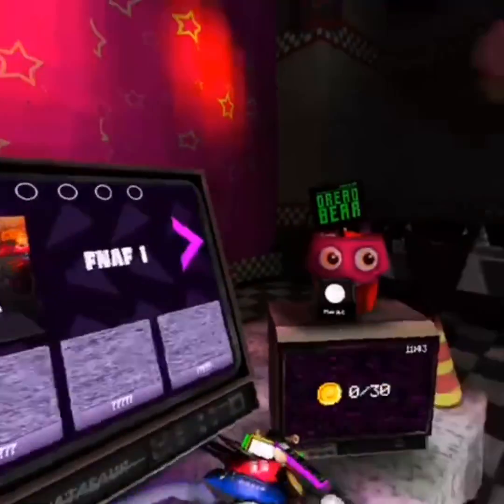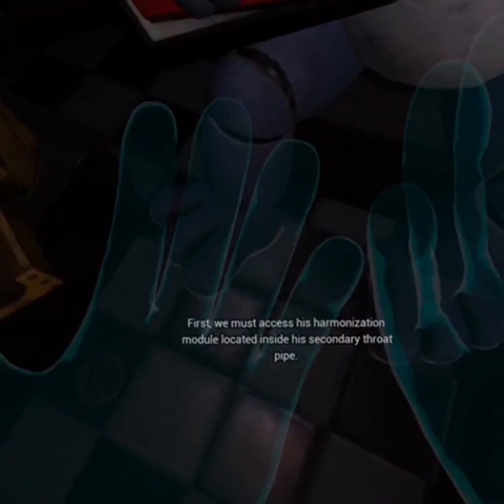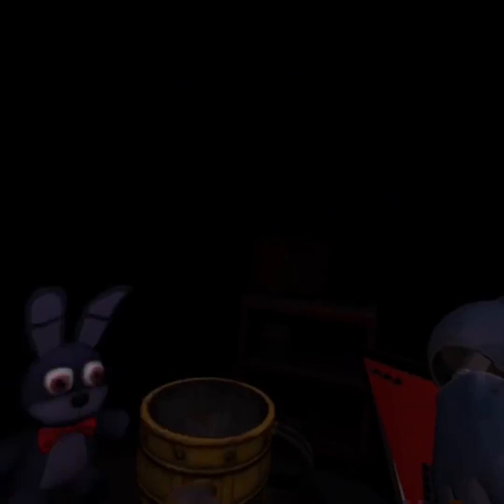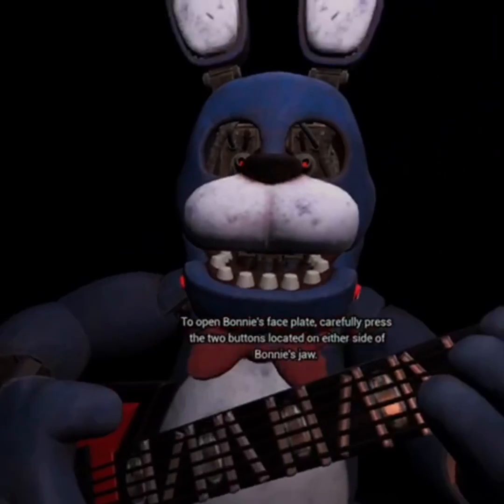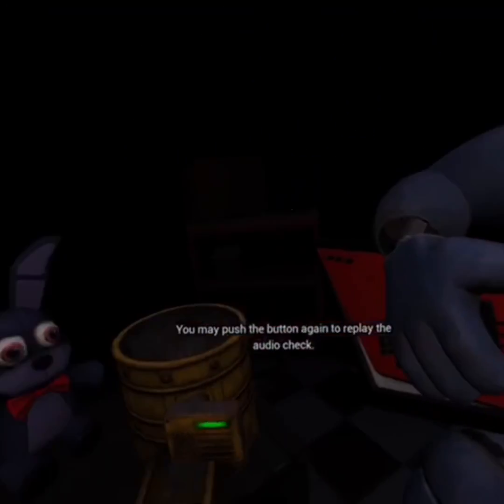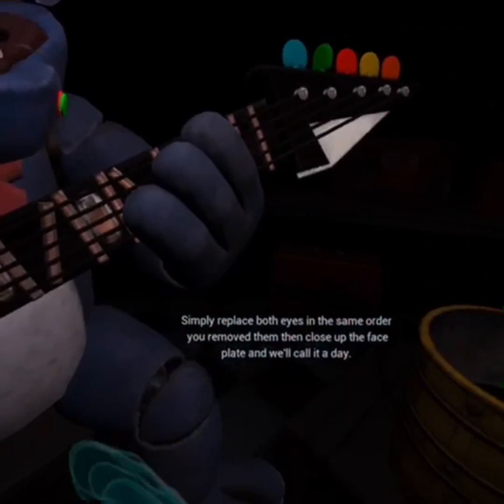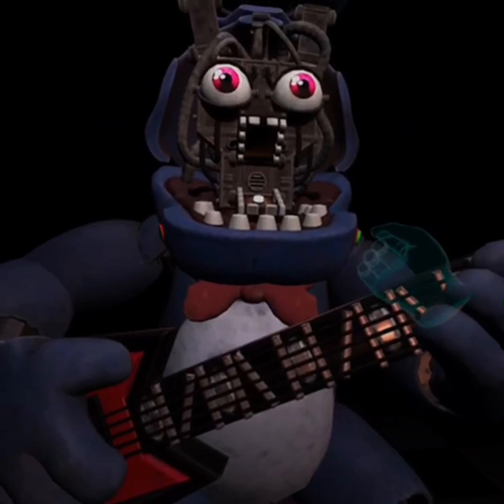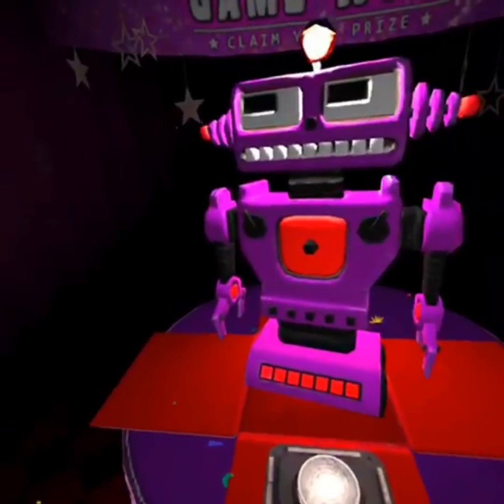FNaF VR Time! My First Vid- Bonnie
First Upload Of The Channel
And Like and Sub if enjoyable
And tell me what to play next!